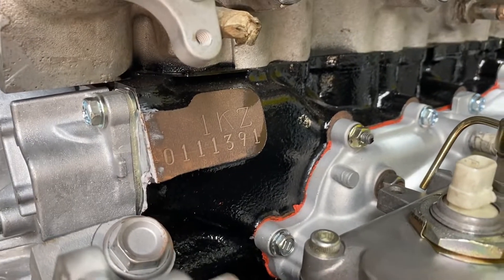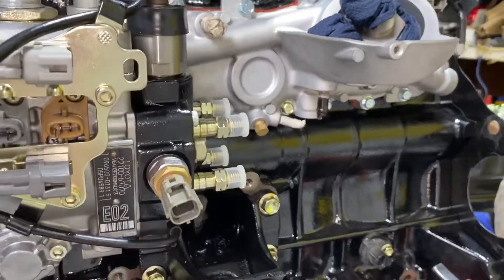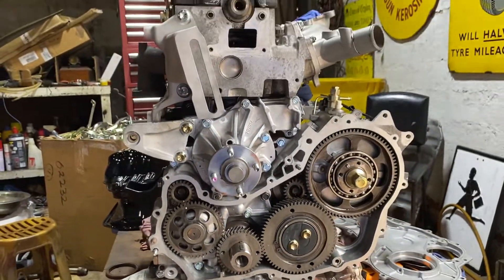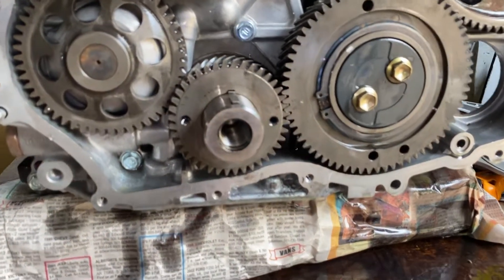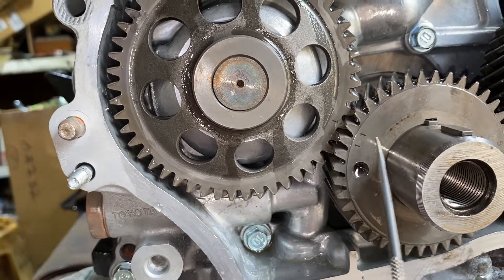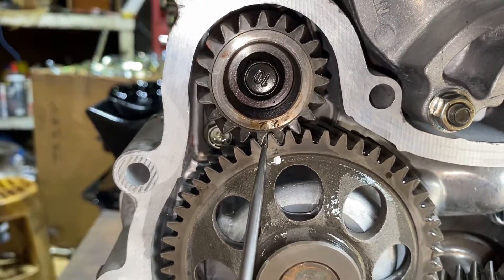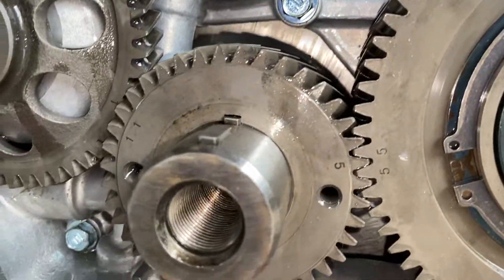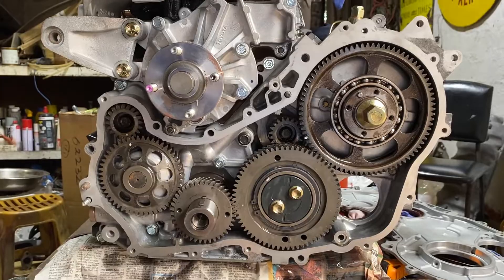Toyota 1KZ Balance shaft timing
A quick video showing how the timing marks on the gears should be aligned, to ensure that the 2 balance shafts are correctly timed.